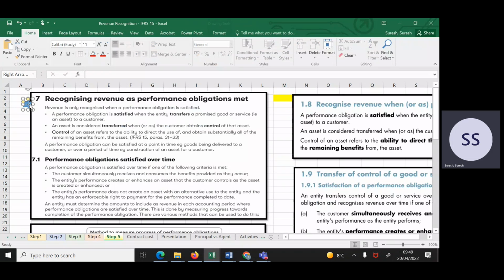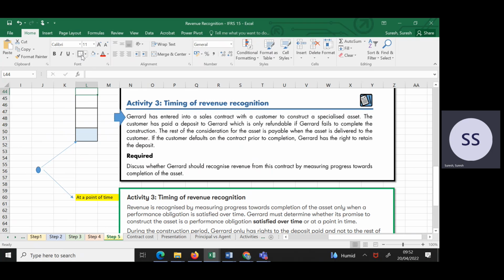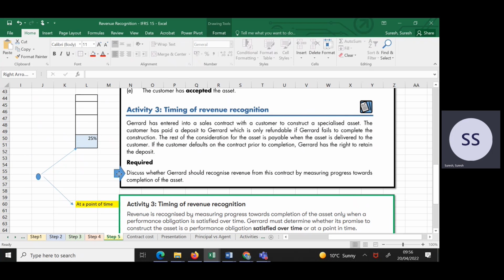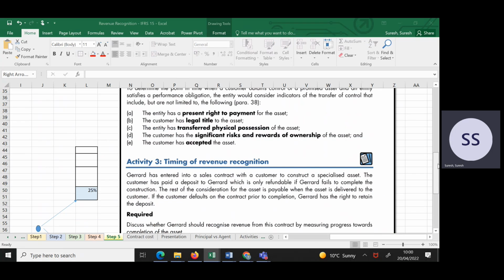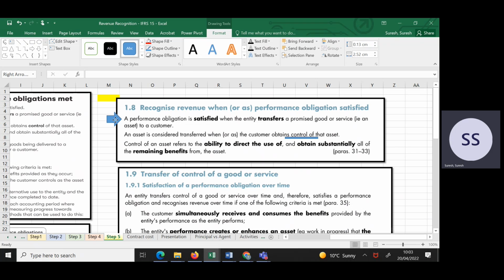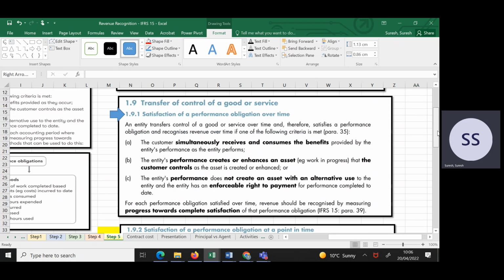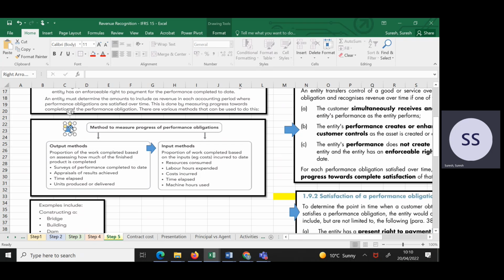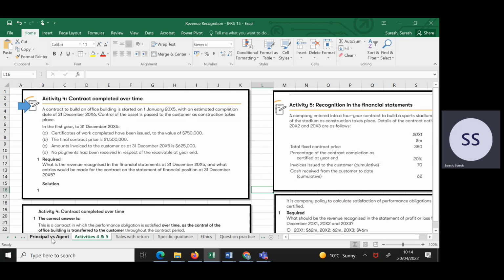IFRS 15 Step 5 Recognise revenue when each performance obligation is satisfied